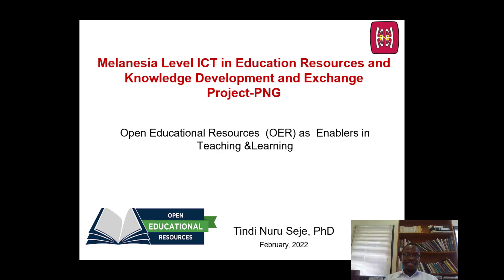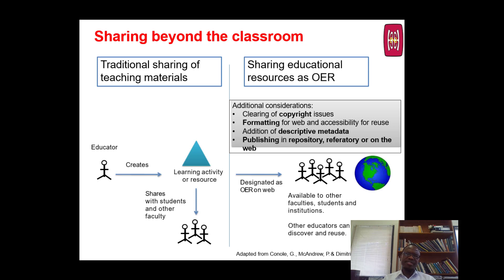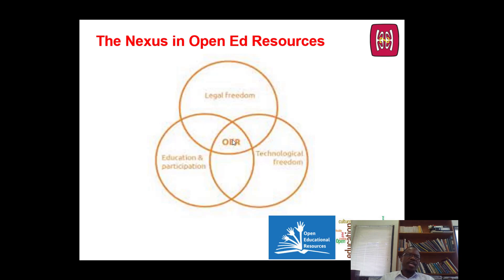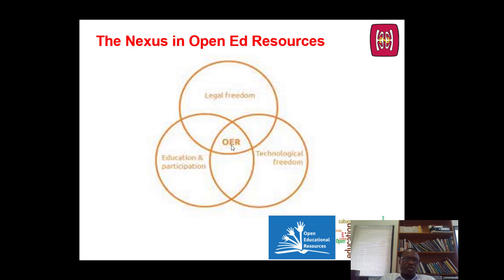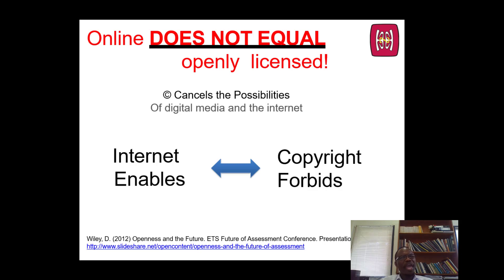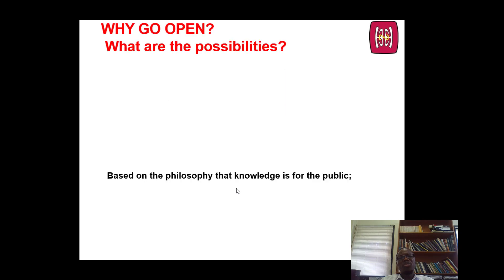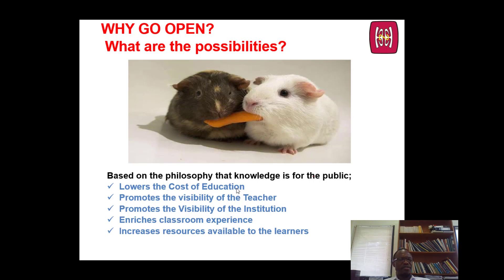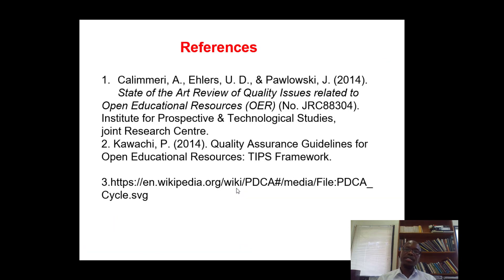Open Educational Resources - OER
Broadly covers OER and serves to introduce schools to open education and
Open Educational Resources (OER). This presentation explains what OER are, and how school staff can use them to support teaching and learning.